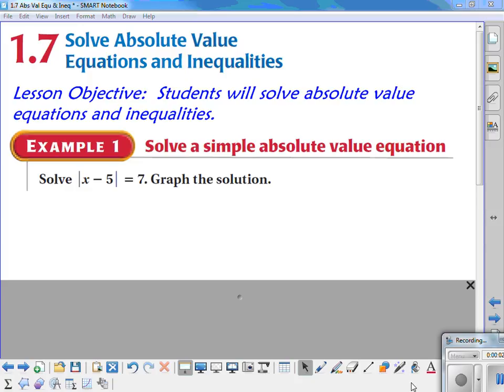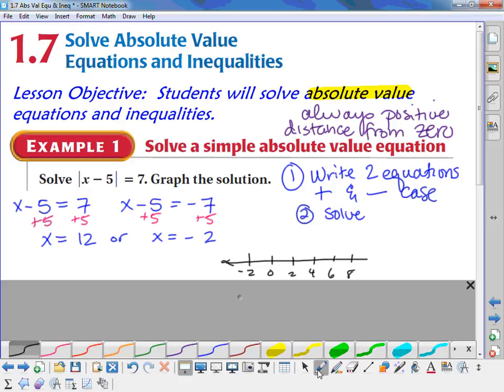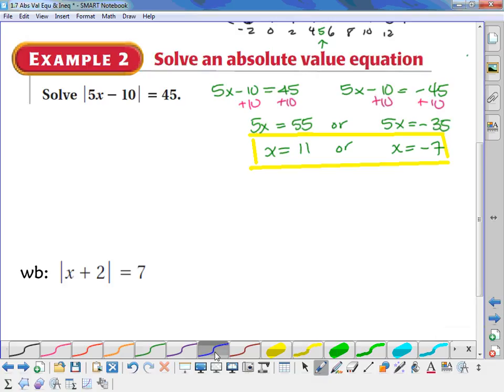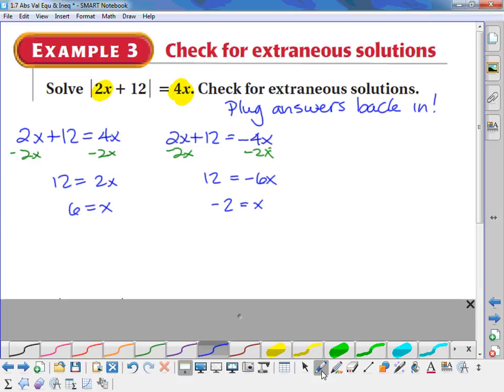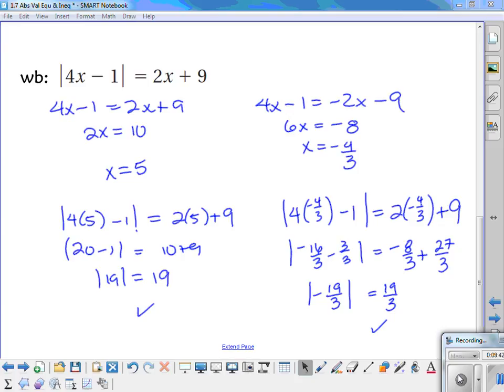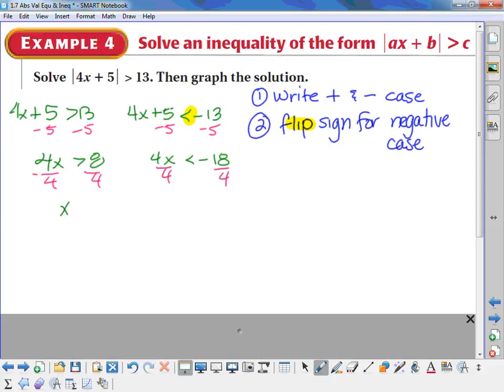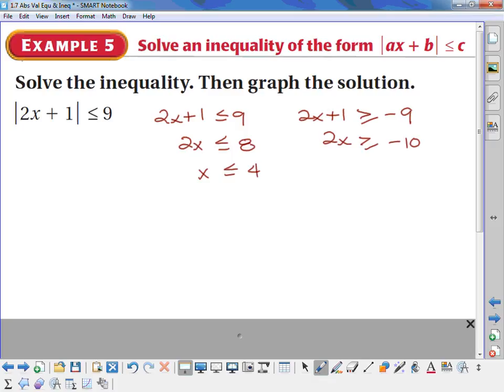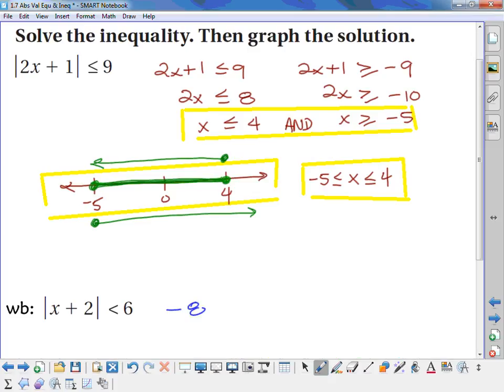1.7 Absolute Value Equations & Inequalities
Audio is poor - my apologies :\